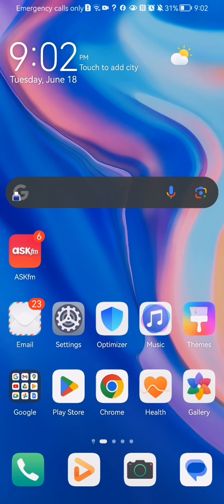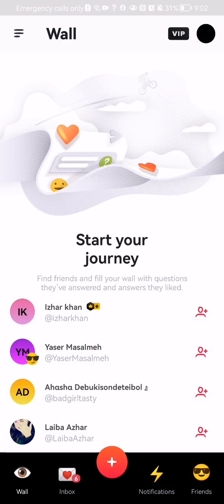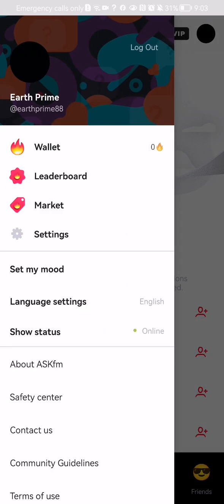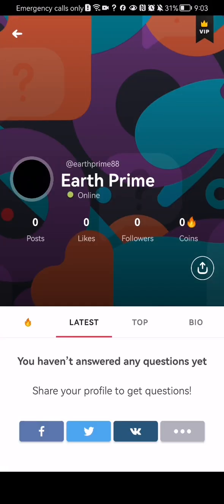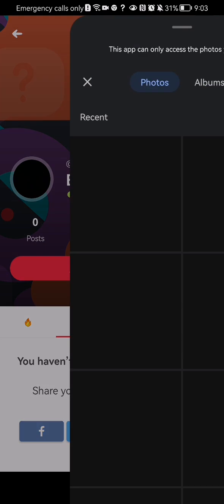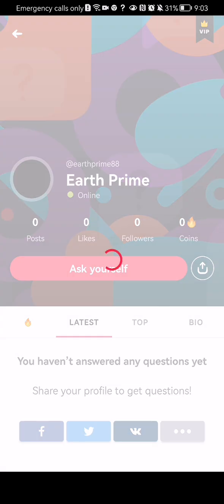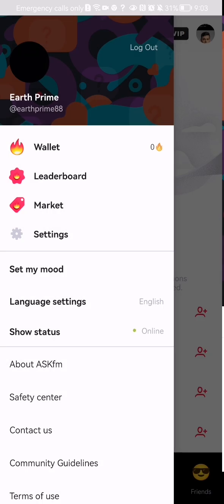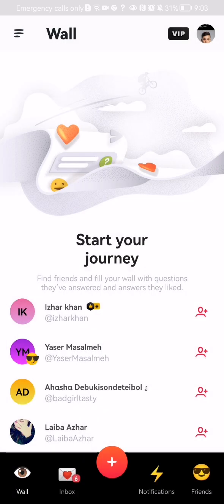How To Change Profile Picture On Ask.Fm?